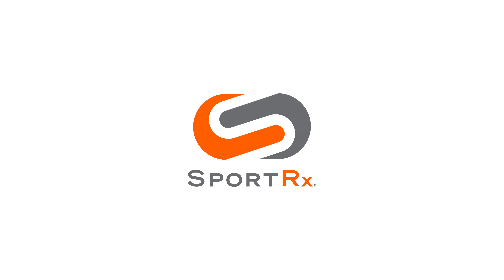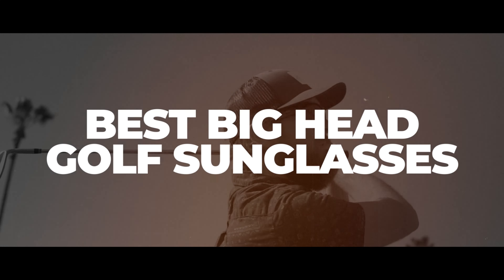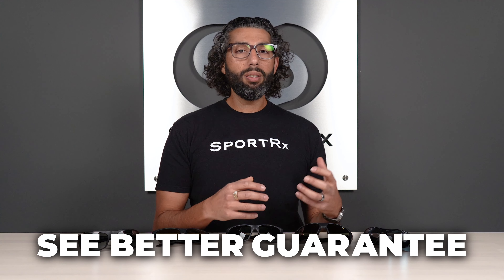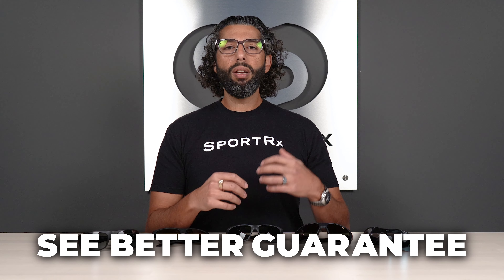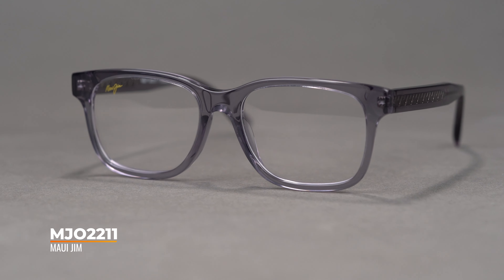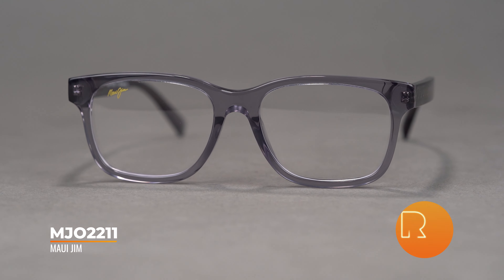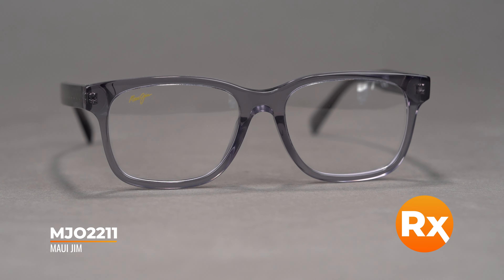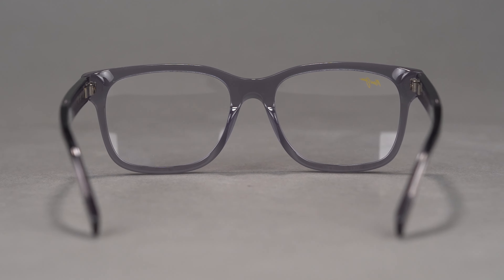Top 5 Best Golf Sunglasses for Big Heads of 2021! | SportRx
Sunglass Rob from SportRx rounds up the best golf sunglasses for big heads!

0:17 Intro
2:04 Tifosi Elder SL
3:43 Oakley Double Edge
5:51 Oakley Mainlink XL
8:00 SMITH Lowdown XL 2
9:46 Maui Jim Big Wave
11:52 Conclusion

Don’t know your size? Measure with the SportRx SFW
Questions about your prescription?